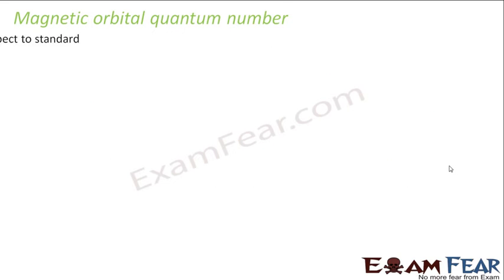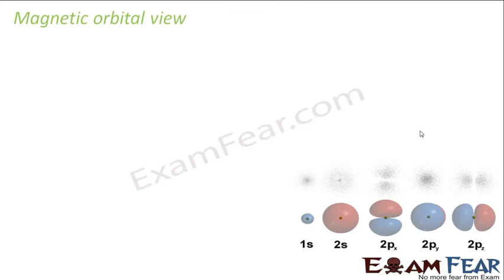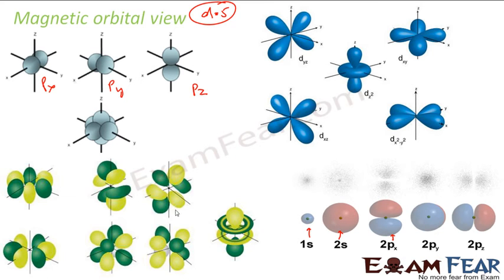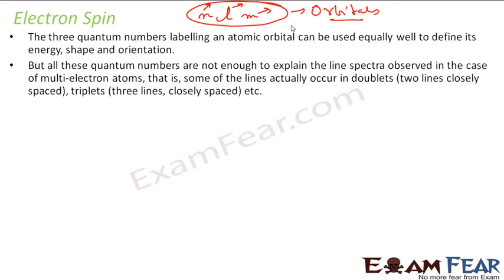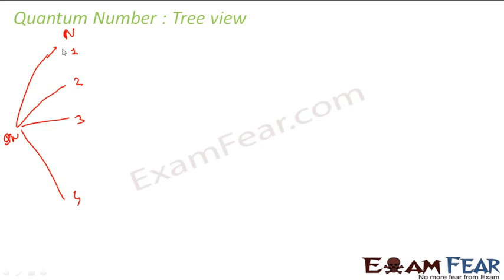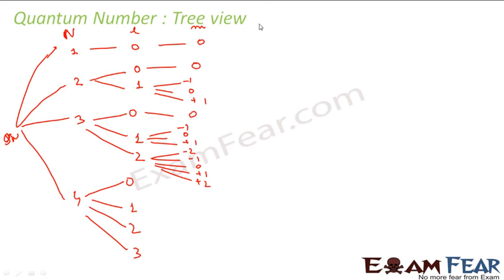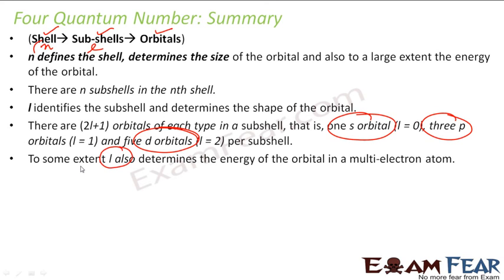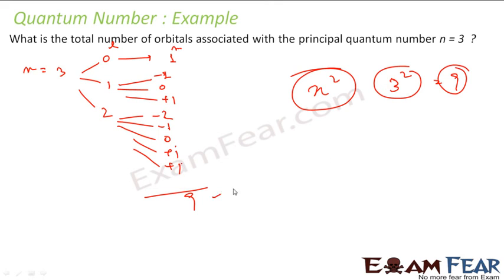Chemistry Structure of Atom part 30 Magnetic & spin quantum number CBSE class 11 XI